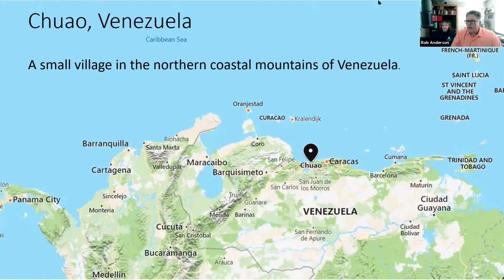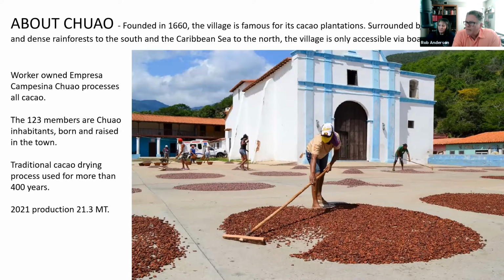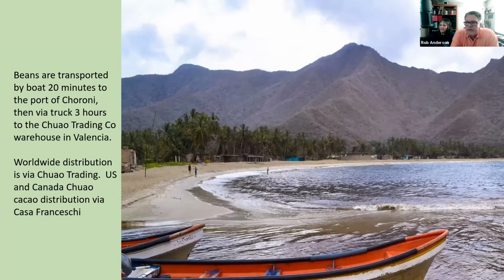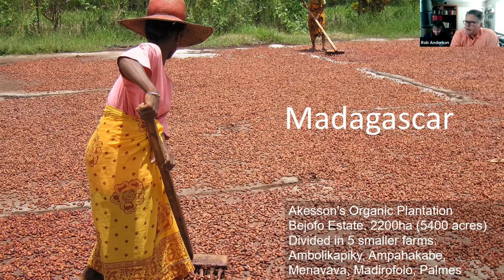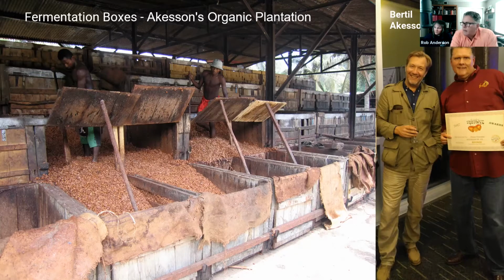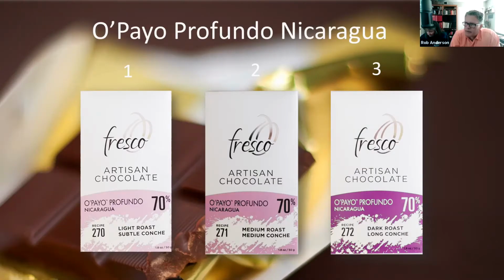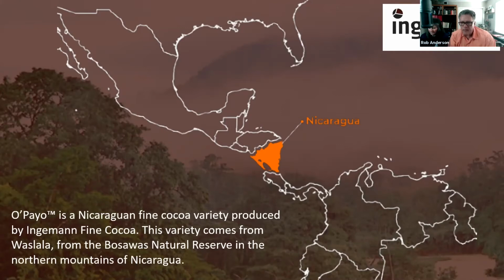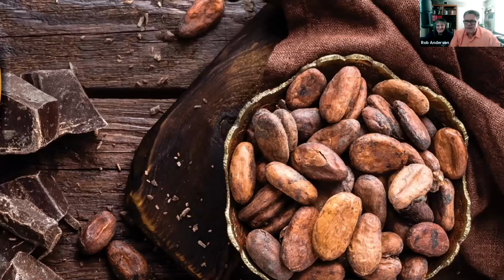New Origin Launch with Fresco Chocolate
Rob and Amy Anderson, the team behind Fresco Chocolate, join our Chief Chocophile, Lauren Adler, for a chocolate tasting and discussion of Fresco's five newest chocolate bars on a Zoom event with the Chocolopolis community.

Rob shares a brief presentation on each origin and answers questions from the audience as we taste. The five new origin bars include Chuao (Venezuela), Madagascar and Nicaragua. Three of the five bars are made with cacao from the same origin in Nicaragua, but each bar is made with a different roast profile and provides an example of how changing the roast can impact flavor.